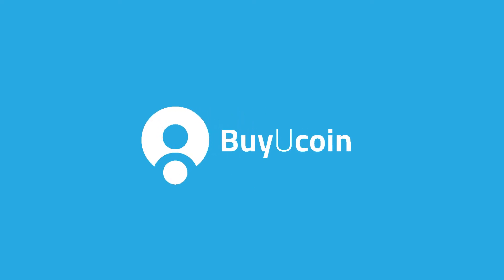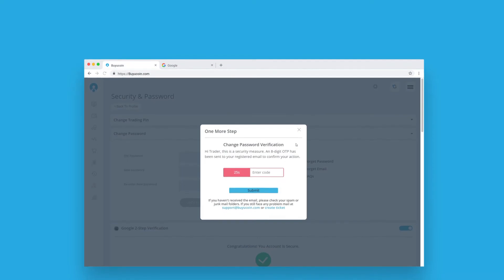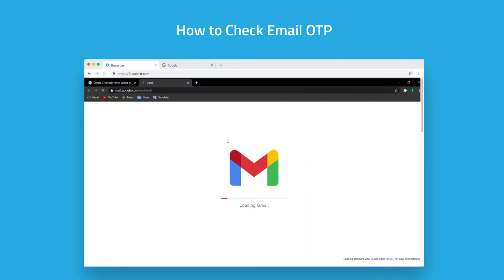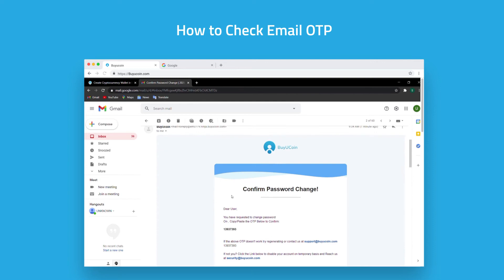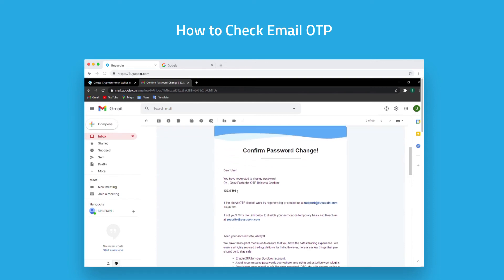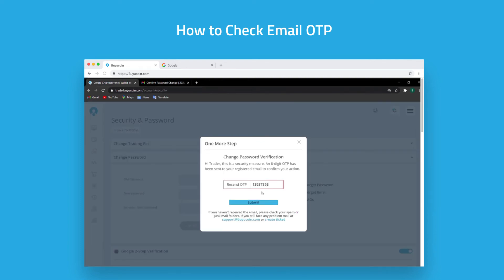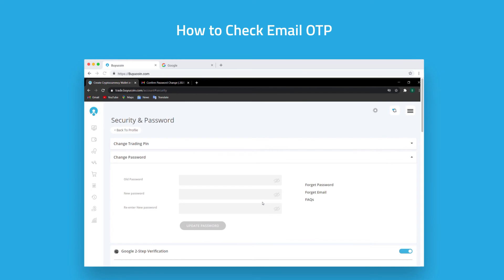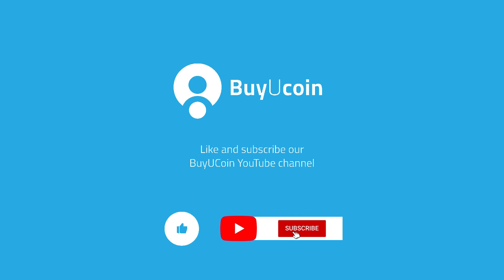How to Check BuyUcoin OTP in Gmail Inbox | BuyUcoin Tutorials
Simple to find out buyucoin Email OTP in Gmail inbox, confirm your OTP, and start cryptocurrency trading in India with buyucoin. Now you can buy bitcoin and more 60+ crypto with a credit/debit card, Net banking, UPI, Paytm, MobiKwik wallet, and fiat money, then store it in your BuyUcoin crypto wallet.

With BuyUcoin OTC desk, start trading (INR to BTC, INR to ETH, INR to XRP, and many more) without complete KYC up to 10K INR. Also, get up to 500 INR rewards in the wallet on trading between 5000 INR to 10000 INR.

BuyUcoin provides a simple, secure, fast, and powerful crypto to crypto and CRYPTO to INR wallet.

You enter OTP then sign-in and link a bank account to the wallet before using it to start any trading activity on the BuyUcoin Bitcoin platform.

► Let’s Join Our social channels